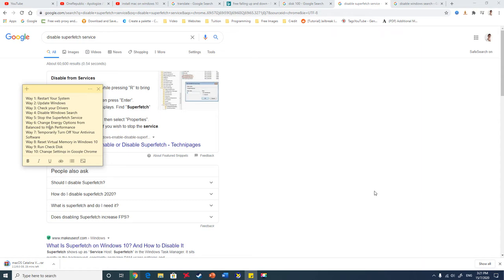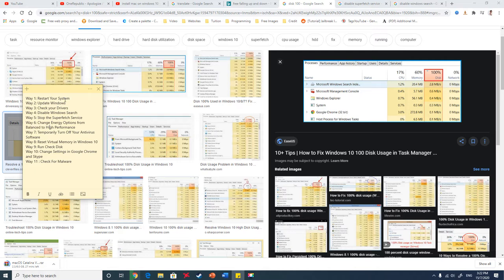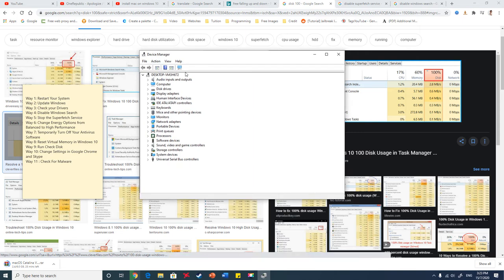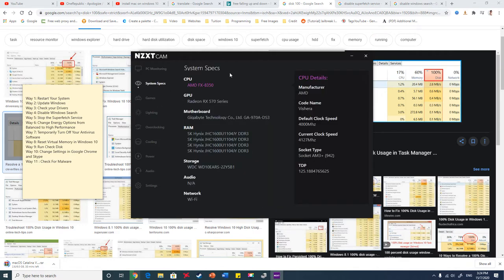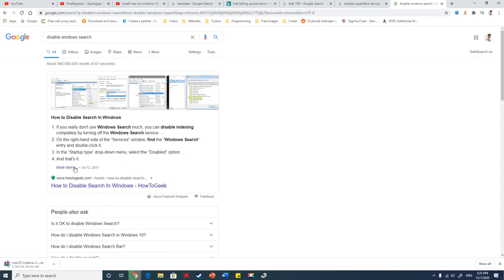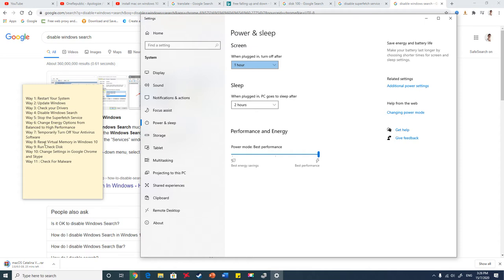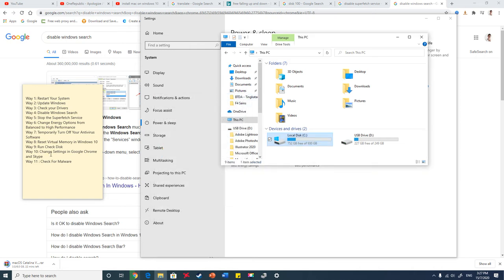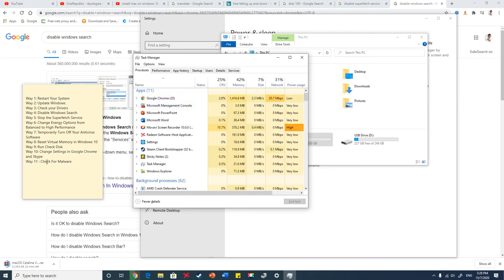Windows 10 fixing disk 100% issue [11 steps solved] quick, easy and simple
Hey guys, in this video, I will show you how I tried to fix my windows problem. I'll tell you about my experiences and the things I tried over the course of 2 months, formatting my PC about 4 times with an original copy of Windows 10 from their website.

I'm pretty sure it wasn't the OS problem. So I had to fix it myself.